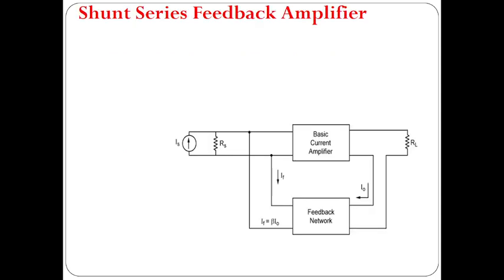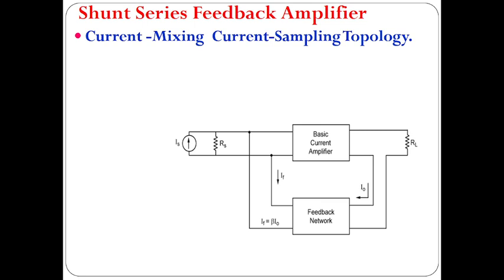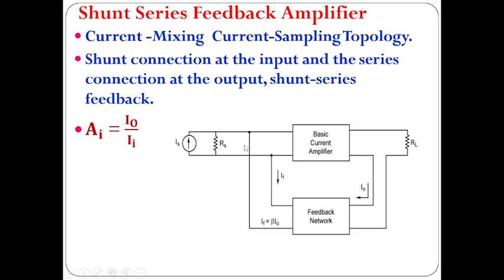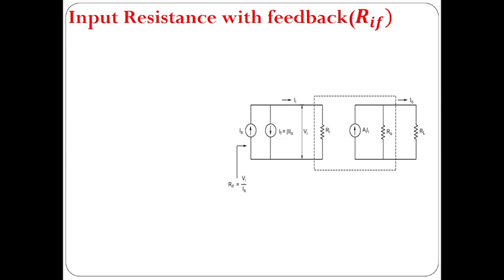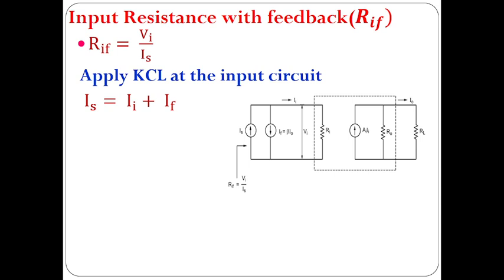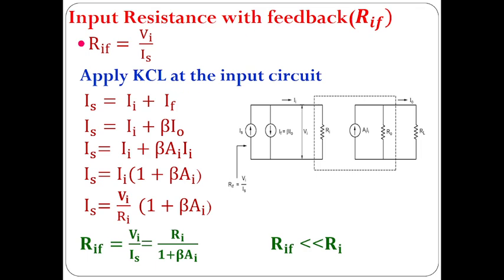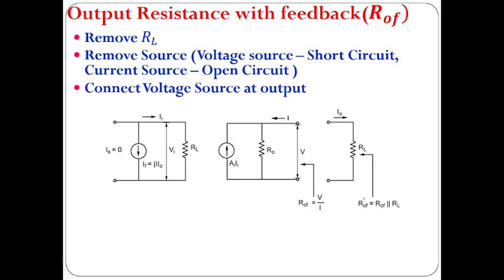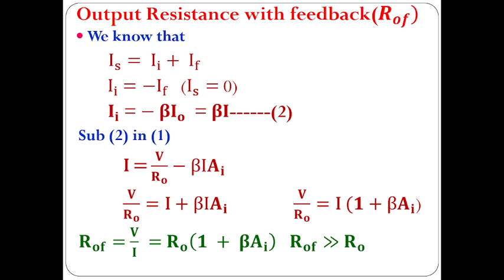CURRENT SHUNT FEEDBACK